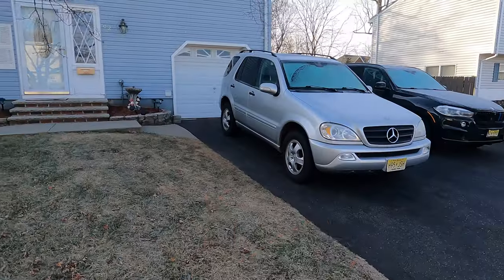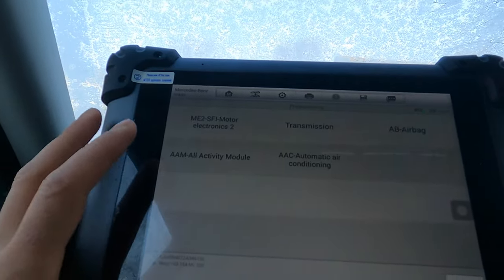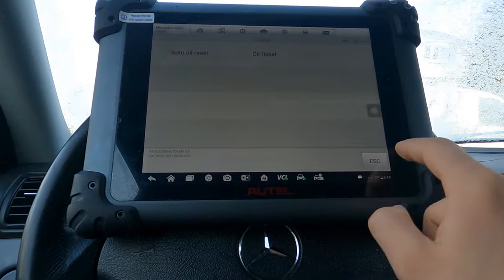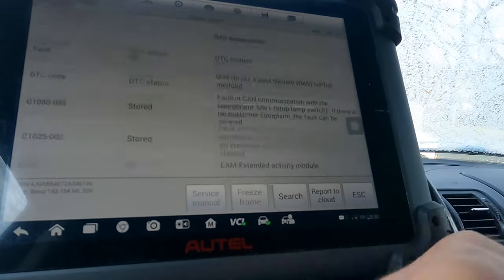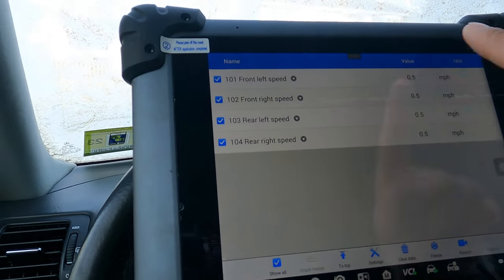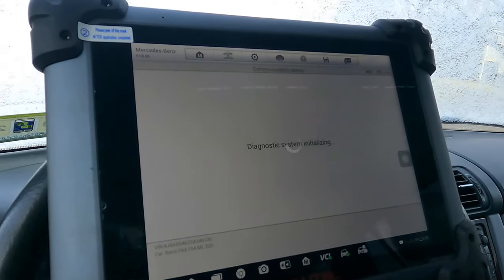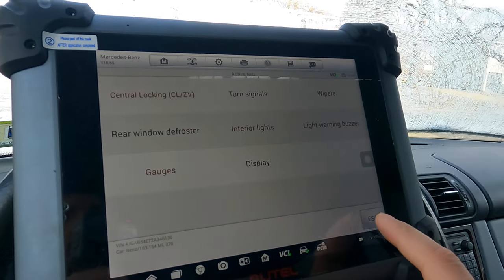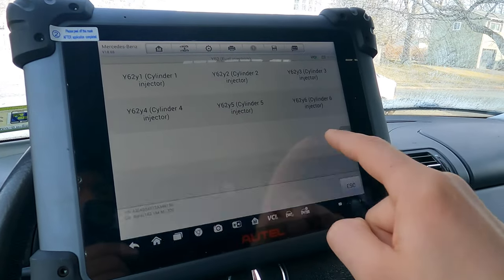AUTEL MS908S PRO - SHOULD YOU BUY IT? (SCAN TOOL FUNCTIONALITY OVERVIEW)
IF YOU ARE IN TWO MINDS IF THE AUTEL MS908S PRO SCAN TOOL IS A RIGHT FIT FOR YOU, WATCH THIS VIDEO AS I GO OVER A BUNCH OF ITS FUNCTIONALITY, WHAT IT CAN AND CAN'T DO, WATCH THE VIDEO IN ITS ENTIRETY AND LET ME KNOW IF THIS SCAN TOOL WOULD WORK FOR YOU.
IF YOU HAVE ANY OTHER SCAN TOOL SUGGESTIONS LEAVE THEM IN THE COMMENTS DOWN BELOW.